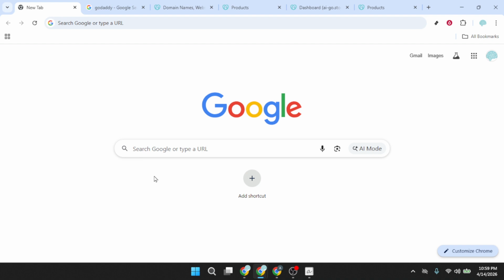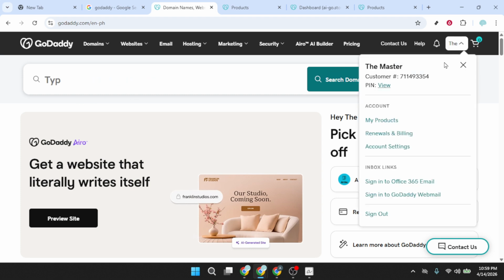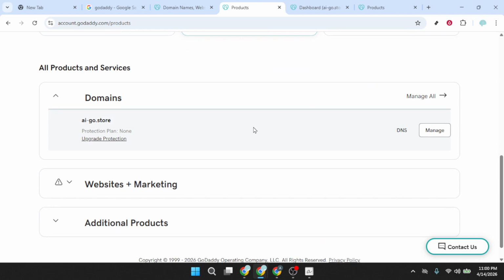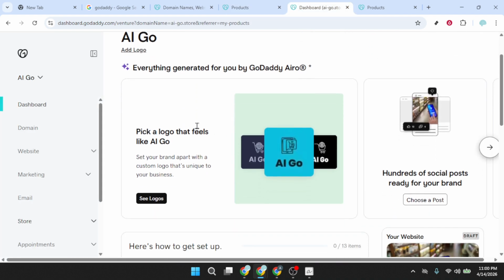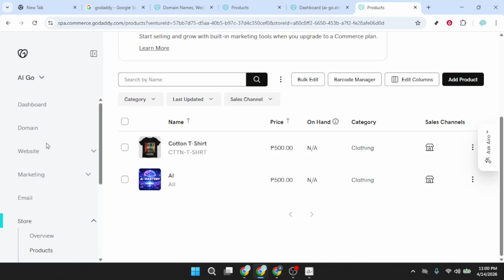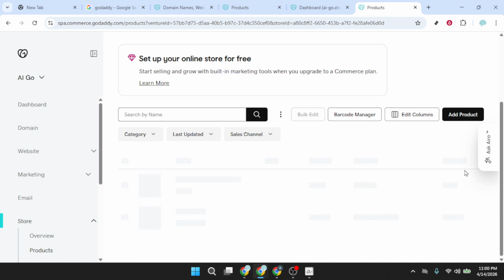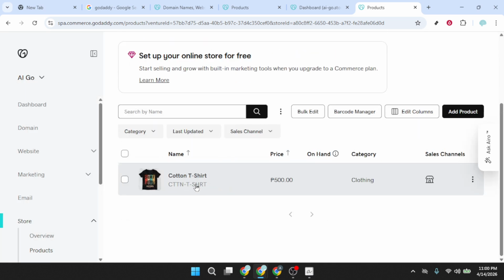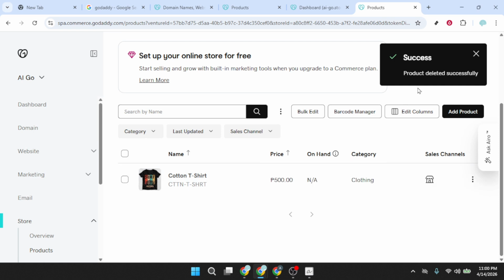How to Delete Products in GoDaddy Website (Full Guide 2026)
In this video, we discuss how to delete products in a GoDaddy website to securely remove discontinued items from your live retail catalog. Maintaining strict inventory management UI workflows keeps your digital storefront clean. Follow this GoDaddy tutorial for product catalog updates.

00:00 Intro
00:05 Deletion warning
00:14 Note details first
00:20 Google search GoDaddy
00:27 Official website
00:30 Signing in
00:36 Account avatar menu
00:43 My Products link
00:51 Domain list
01:03 Manage button
01:07 Store section in dashboard
01:16 Clicking Store
01:18 Products tab
01:28 Searching for product
01:36 Selecting the product
01:41 Three dots menu
01:47 Choosing Delete
01:49 Confirm deletion prompt
01:56 Final delete button
02:00 Removed from catalog
02:07 Refreshing the page
02:12 Hiding vs Deleting
02:23 Deleting more items
02:28 Outro